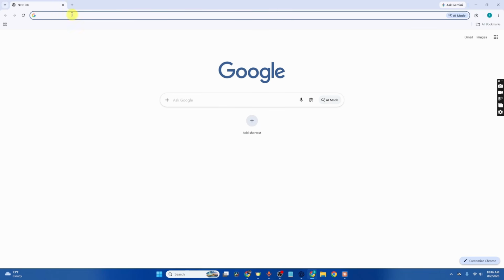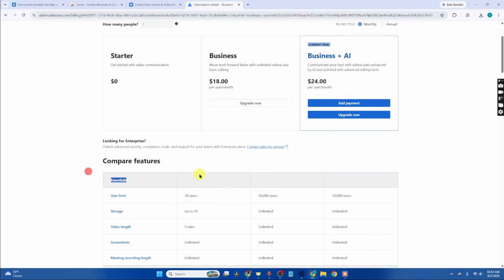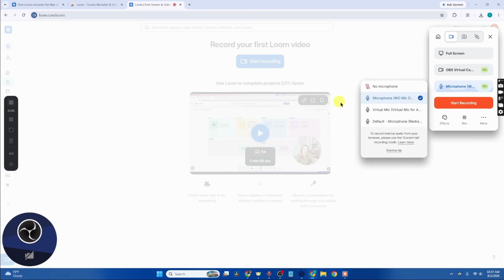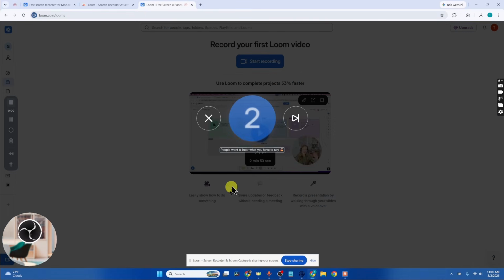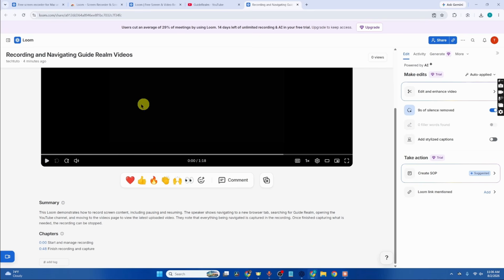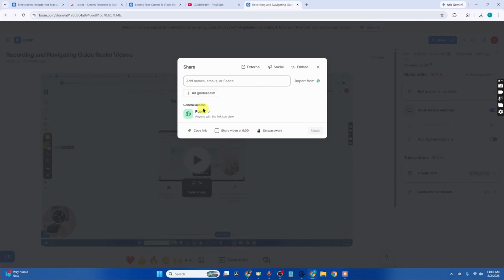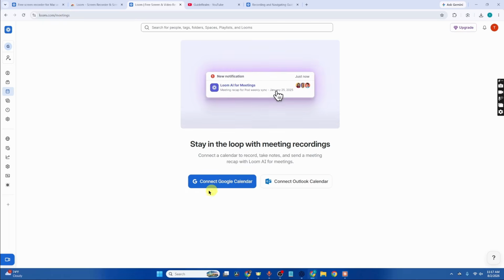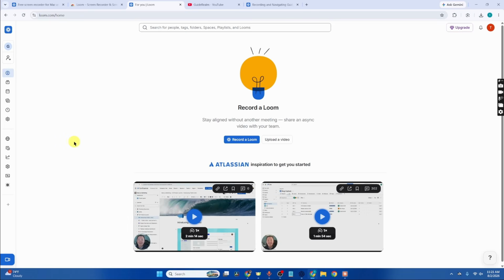How To Use Loom - Free Screen Recorder | Beginners Guide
Learn how to use loom a free screen recorder in this video.

GuideRealm